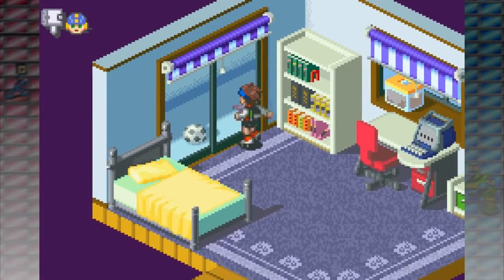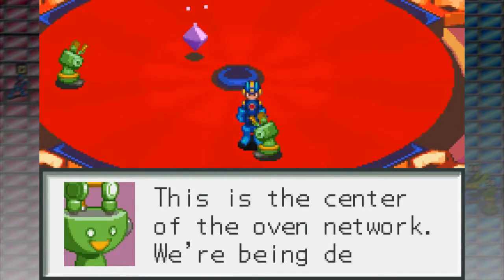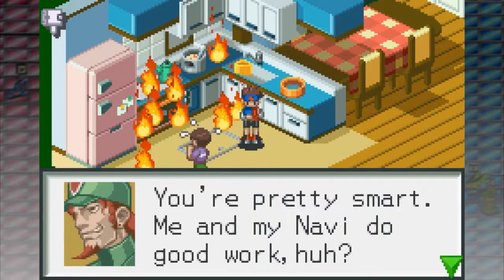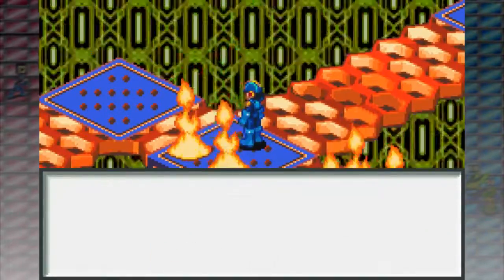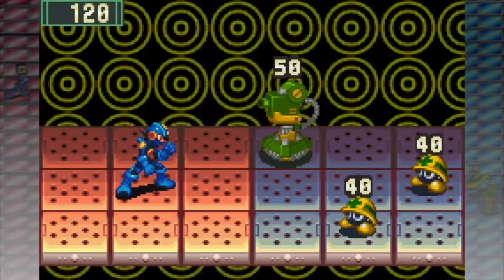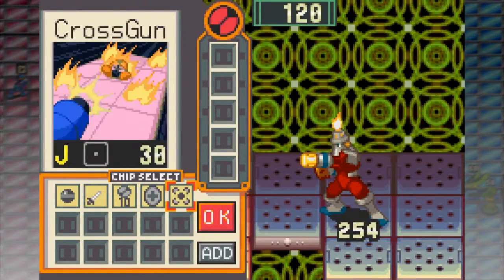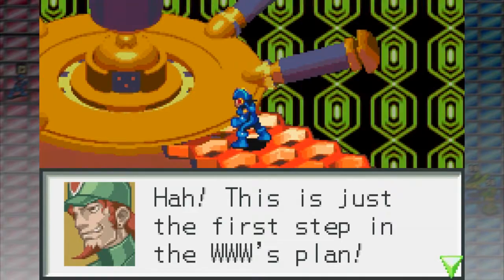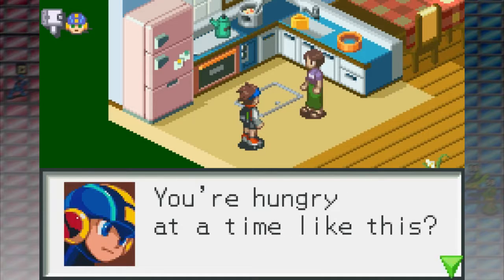Megaman Battle Network 03 - Fireman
Lan should really patent that watergun. I guess inventing runs in his family.

The Ending Music is Let's Bust Some Viruses by timaeus222.